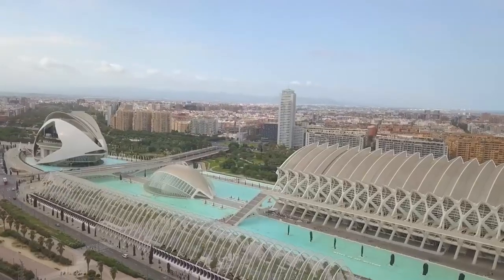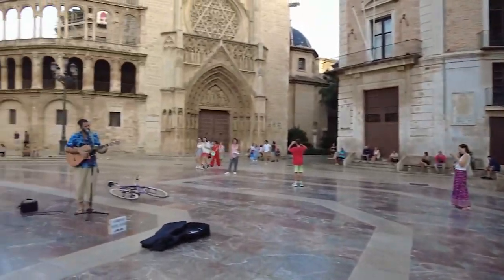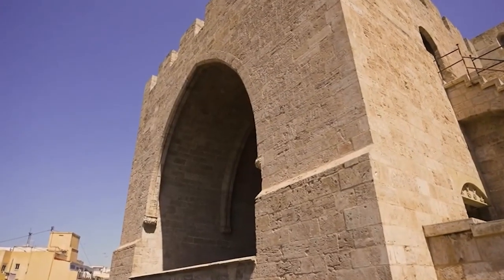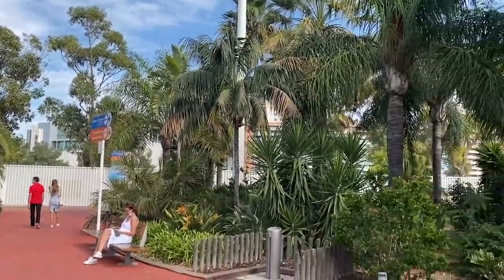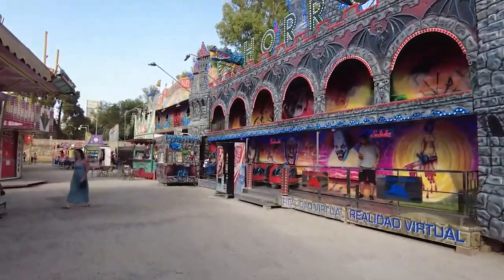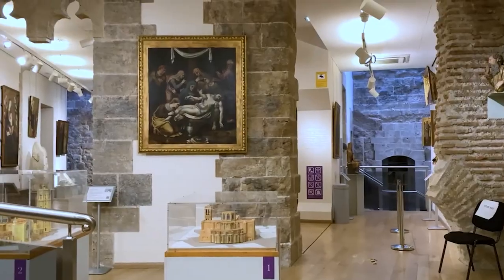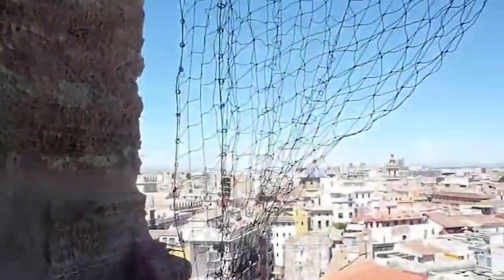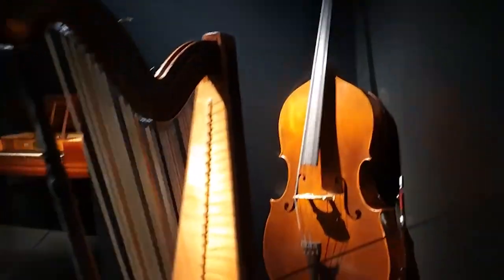Best Things to Do in Valencia, Spain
Are you planning a trip to Valencia, Spain? Do you want to know what are the best things to do in this amazing city? If so, then this video is for you!

00:00 - Intro
00:15 - Plaza de la Virgen
01:17 - Torres de Serranos
02:35 - Ciudad de las Artes y Cinemas
03:30 - Explore the City By Bike
04:04 - Jardines del Turia
05:04 - The Cathedral of Valencia
06:13 - Placa de la Reina & El Miguelete Tower
07:22 - The Museu de les Cincies Princep Felip
08:08 - Outro

In this video, we will show you several of the most awesome attractions and activities that Valencia has to offer. You will see why Valencia is one of the most beautiful and vibrant cities in Europe, with its stunning architecture, rich culture, delicious cuisine, and sunny beaches.

Past visitors routinely praise this world-famous city for its history, culture, cuisine, and nature. This ancient city on the Mediterranean coast boasts a rich and diverse heritage that spans from Roman times to the present day.

Architecture buffs can admire its stunning structures, from Gothic cathedrals to futuristic museums. Foodies can taste its delicious food, from paella to horchata. Nature lovers can enjoy its sunny weather, from urban beaches to green parks. And everyone can experience its lively festivals, especially the Fallas, which involve burning giant sculptures in a fiery show.

Valencia is a city that will captivate you with its beauty and vitality. It's a city that you should visit at least once in your lifetime.

Don't miss this opportunity to learn more about Valencia and get inspired for your next trip.